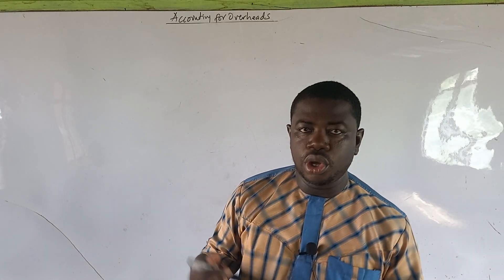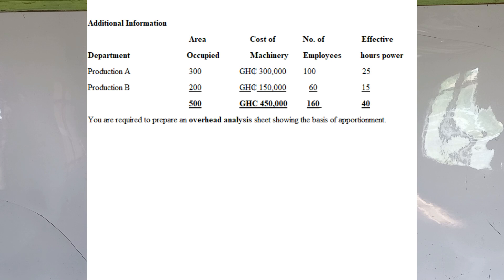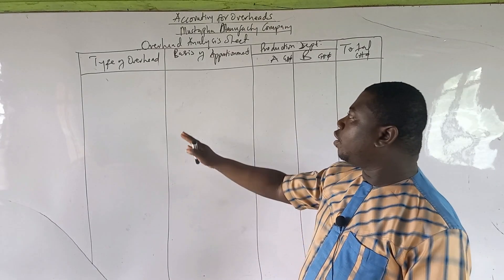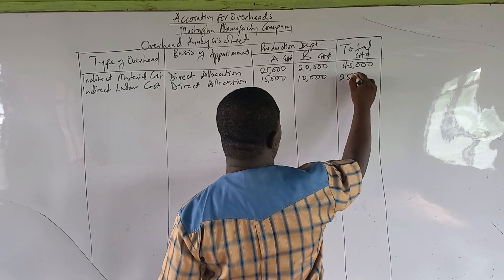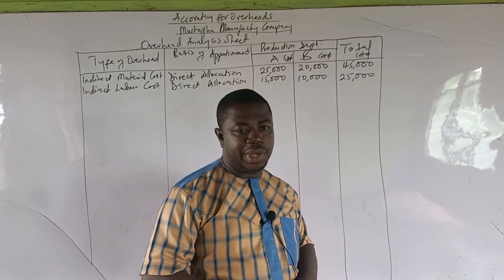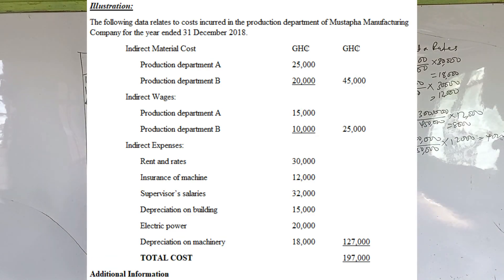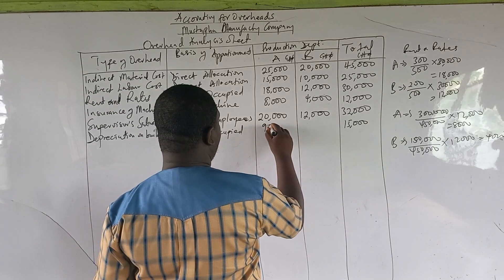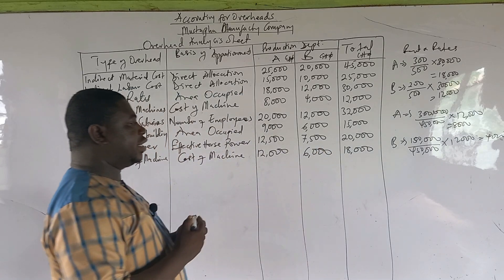ACCOUNTING FOR OVERHEADS (PART 2)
This video solves a question involving apportionment of common expenses using a suitable basis.